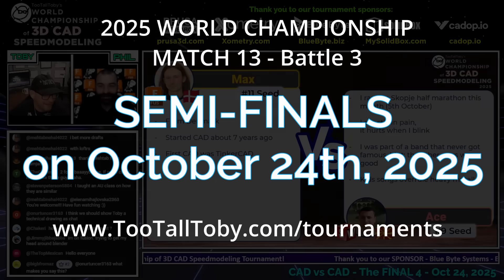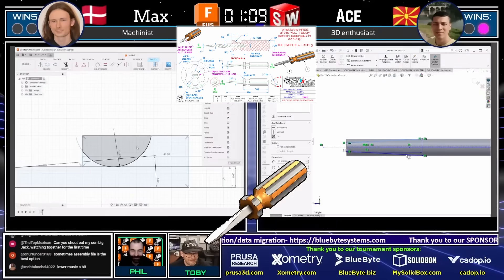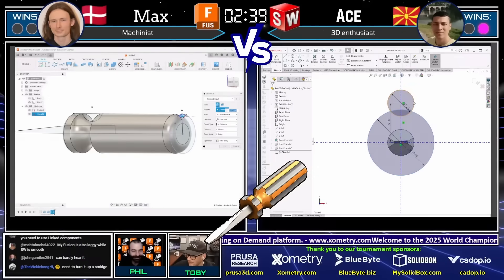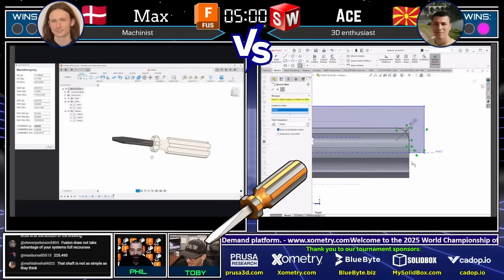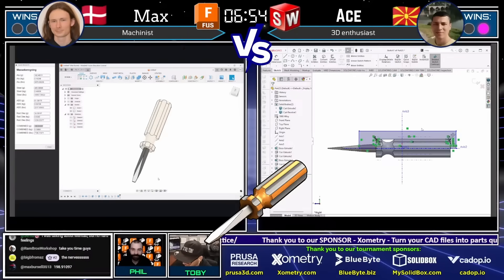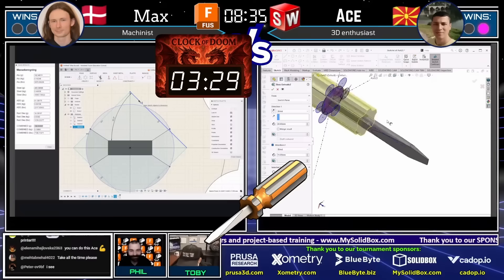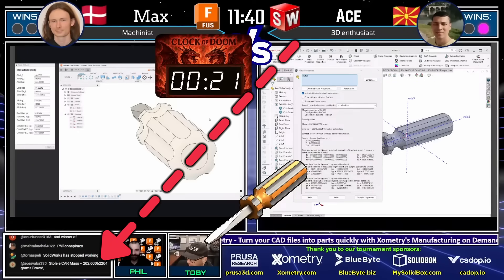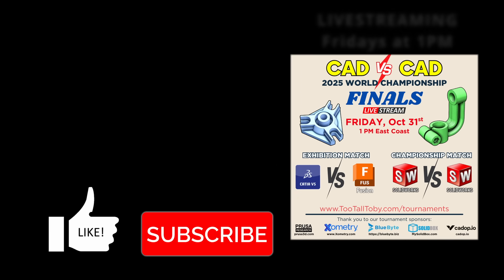CAD vs CAD Tournament - 2025 SEMI FINALS!! - FUSION vs SOLIDWORKS - Sheet Metal!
⚔️ The Competitors:
🔹  Max - Machinist - Fusion - Denmark
🔹  Ace - CSWP - SOLIDWORKS - Macedonia

Reliable and Easy to use high-speed 3D Printers!